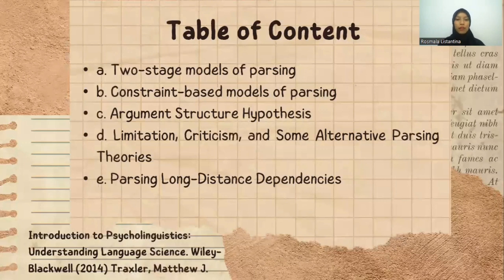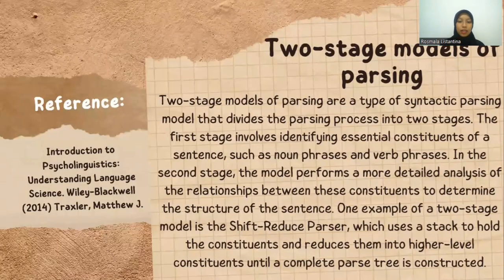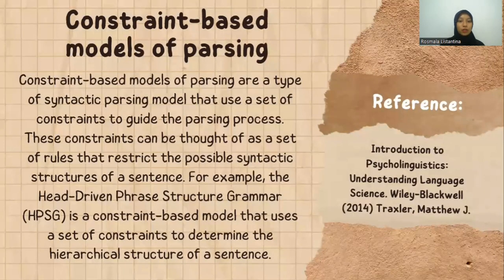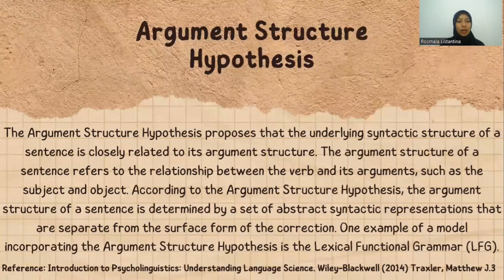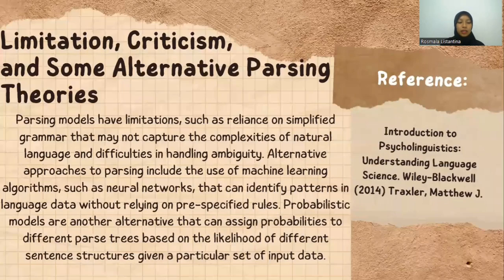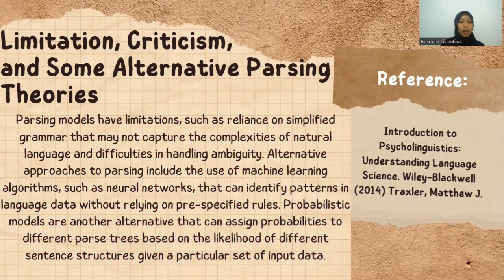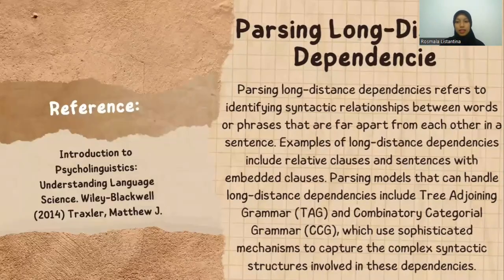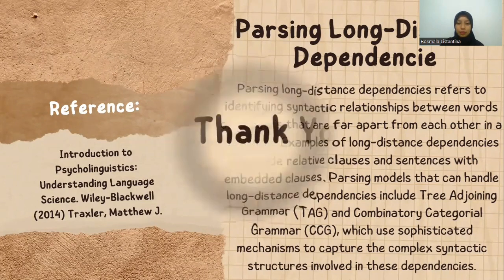Sentence Process - Psycholingyistics